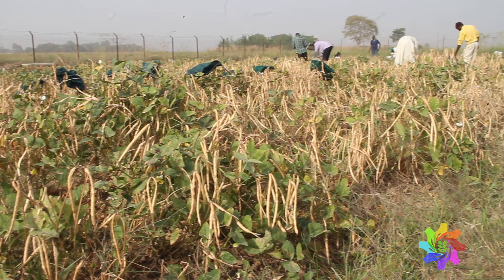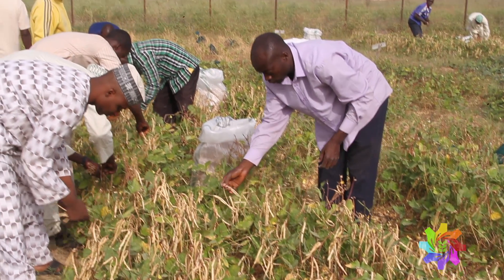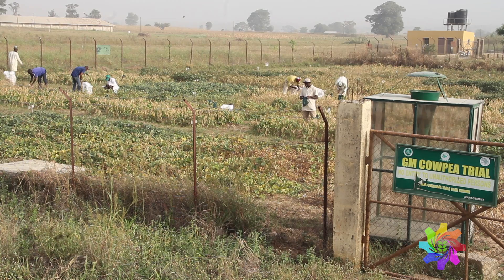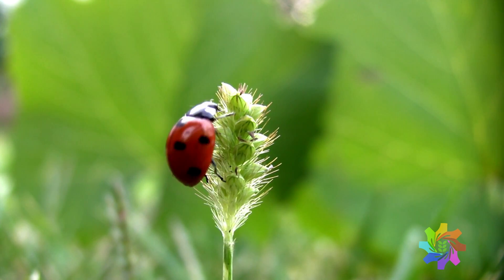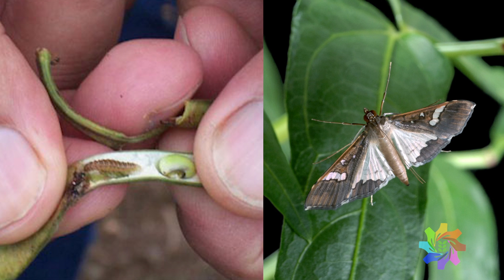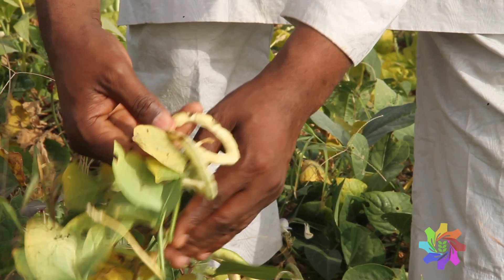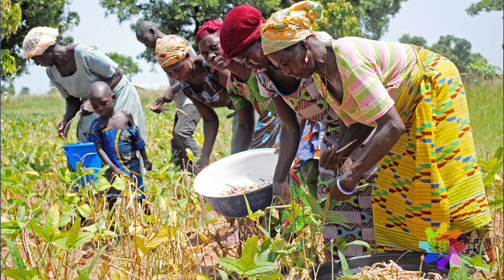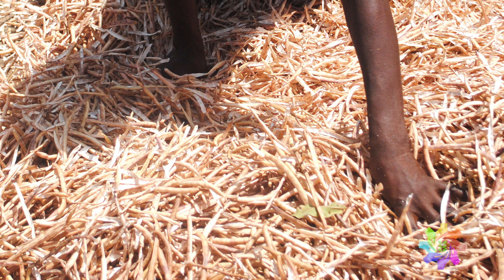Giving cowpea farmers a choice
Dr. TJ Higgins discusses a global effort to genetically engineer a pest-resistant variety of cowpea (black-eyed peas) that will help small-holder farmers in Sub-Saharan Africa reduce pesticide use and enjoy higher yields of a crop that is an important source of protein for more than 200 million people.